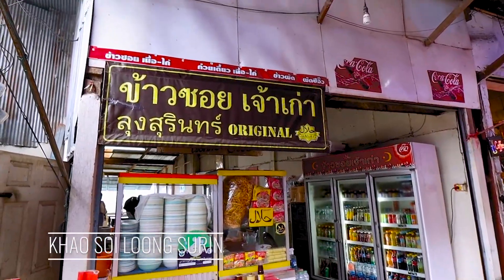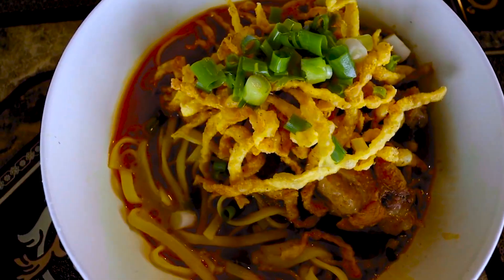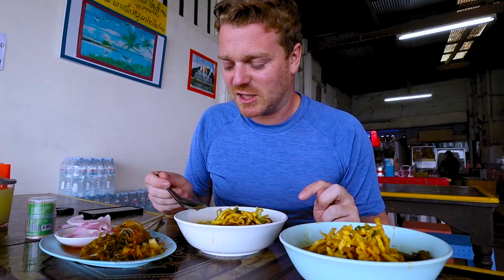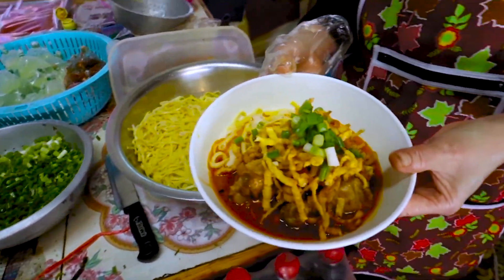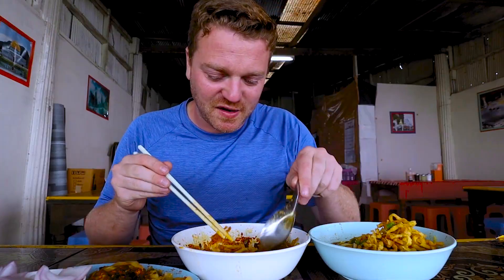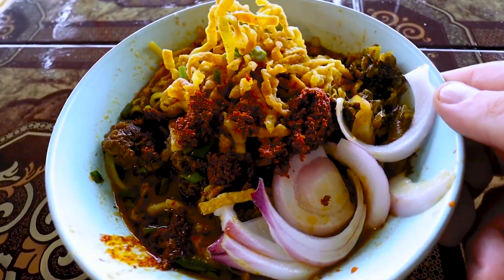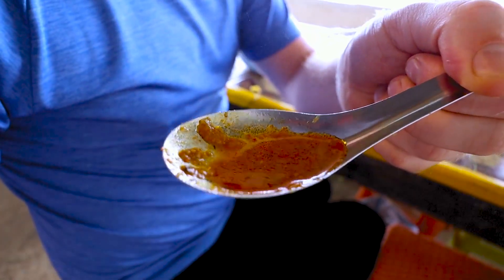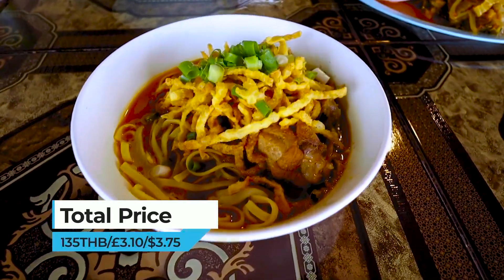Amazing Thai Curry Noodles: The BEST KHAO SOI In Chiang Mai! 🇹🇭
CHIANG MAI, THAILAND - Looking for the best khao soi in Chiang Mai? Well, I think this bowl of khao soi noodles recipe might be the best in the whole of Thailand, not just Chiang Mai. That is right, the best khao soi in Thailand. They are worth travelling for, trust me. You do not want to miss this bowl of noodles in Chiang Mai. Khao soi is a coconut curry noodle soup which comes from Northern Thailand, Myanmar, and Laos. It consists of noodles in a thick, rich coconut broth, and usually chicken or beef. It was voted the best soup dish in the world. This place is in the Doi Pui Hmong Village which is just beyond the famous Wat Phra That Doi Suthep. If you carry on up the hill and into the Hmong village, you will find it. There is also a stunning viewpoint above the village called the Doi Pui Viewpoint.

Khao soi is a fragrant and flavorful noodle dish that originates from the northern region of Thailand, specifically Chiang Mai. This dish is a unique combination of influences from Thai, Chinese, and Burmese cuisine, resulting in a delicious and complex flavor profile.

At its core, khao soi is a coconut curry soup that is typically made with chicken or beef as the main protein. The soup is flavored with a variety of spices, including turmeric, cumin, and coriander, and is often garnished with fresh herbs and crunchy noodles.

What really sets khao soi apart, however, is the addition of crispy egg noodles on top of the soup. These noodles provide a satisfying crunch that contrasts perfectly with the rich and creamy soup. In addition to the crispy noodles, khao soi is often served with pickled mustard greens, lime wedges, and sliced shallots, which add even more depth of flavour to the dish.

Although khao soi is now a popular dish throughout Thailand and beyond, its origins can be traced back to the mid-19th century when Chinese immigrants began settling in Chiang Mai. These immigrants brought with them a dish called "khanom chin nam ngiao," which was a soup made with fermented rice noodles and a tomato-based broth. Over time, this dish evolved to include more traditional Thai flavours and ingredients, resulting in the khao soi we know and love today.

📍 LOCATION

 If you feel like supporting the channel by sponsoring me a coffee or a drink, here's your chance ➡️

Or

Or

 Don’t miss new videos!

📝 RECOMMENDATIONS

If you have any recommendations of places or restaurants for the channel, fill in the form below:

🎵MUSIC